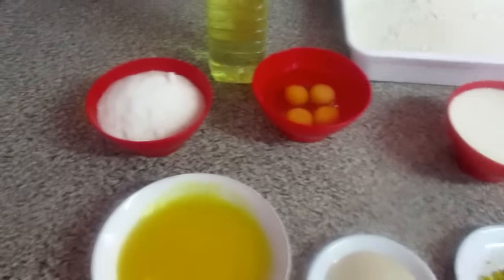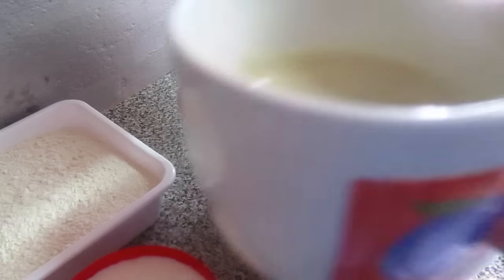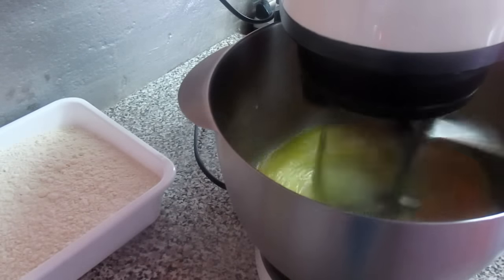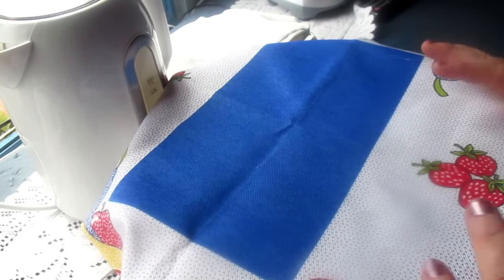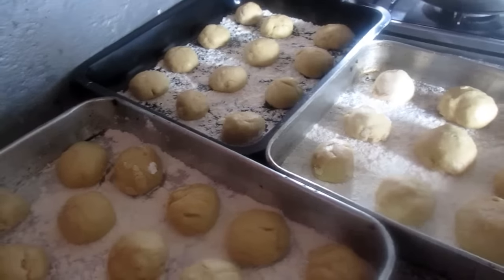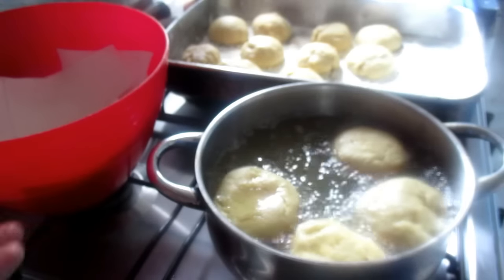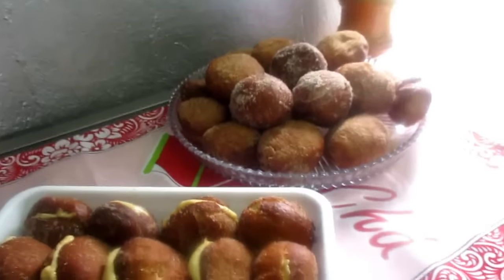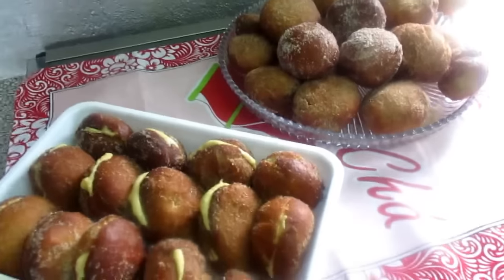Bolas de berlim